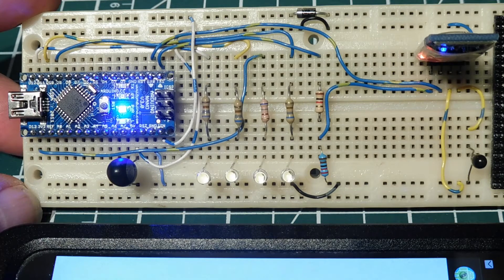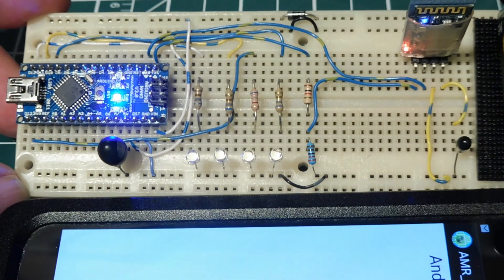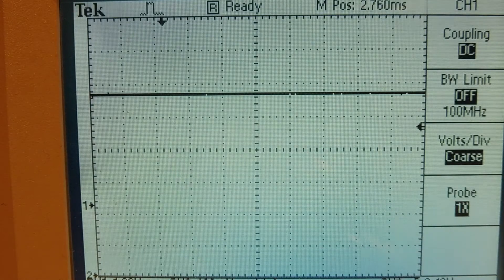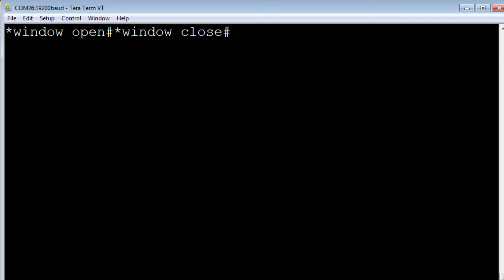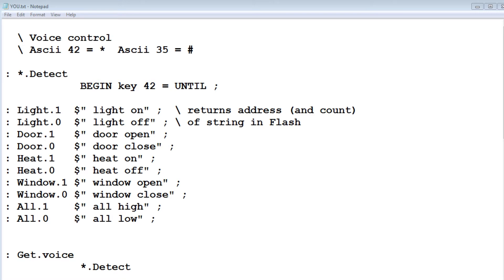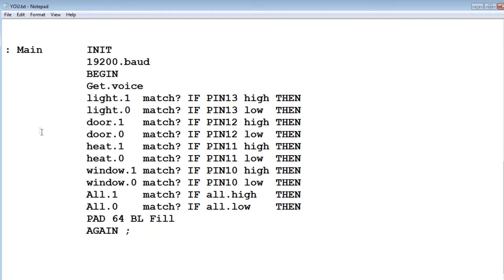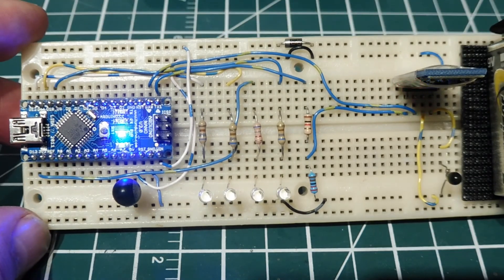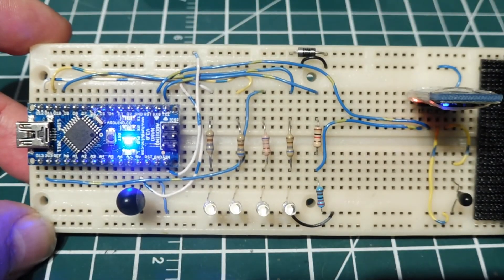Build A Voice Activated Switch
This video will describe how to build a Voice Activated Switch. A free  speech to text smart phone app is used to send text commands via Bluetooth to Arduino Nano for detection and activation of the switch.